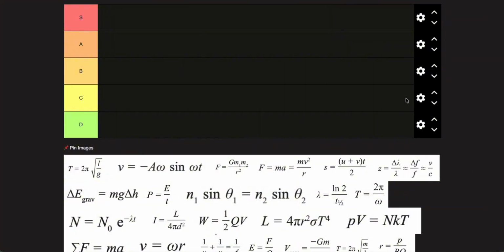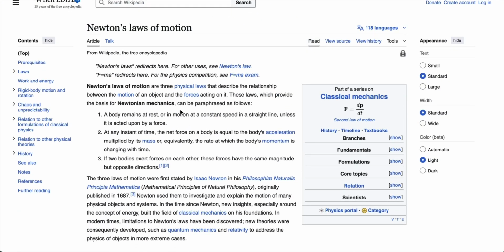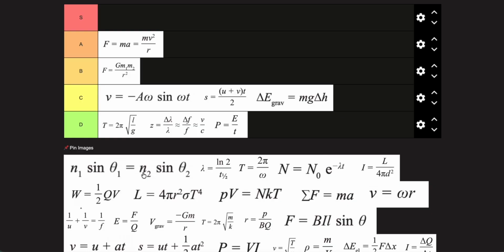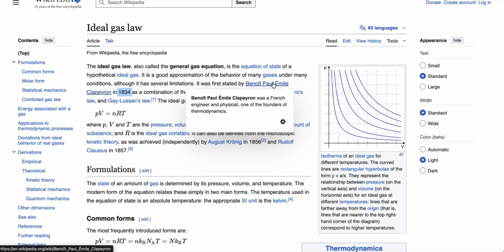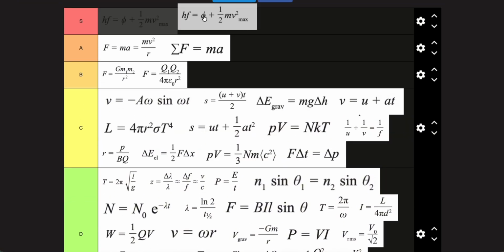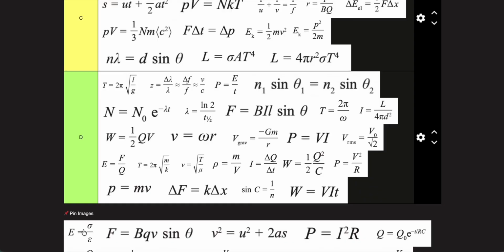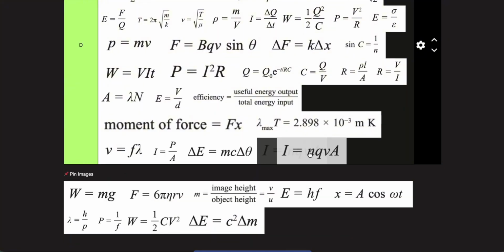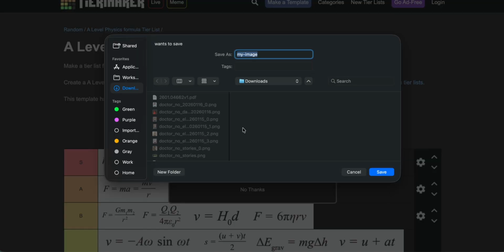Every A Level Physics formula ranked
I took a short break from problem-solving videos and did this for fun.

This is a very biased A Level Physics formula tier list, ranked not just by exam usefulness, but also by historical importance and how difficult students usually find them.

It's not meant to be definitive. It's meant to start arguments.